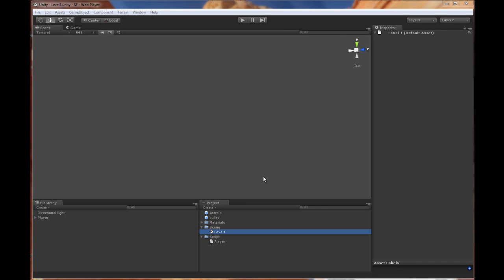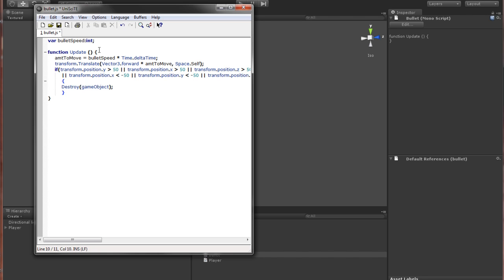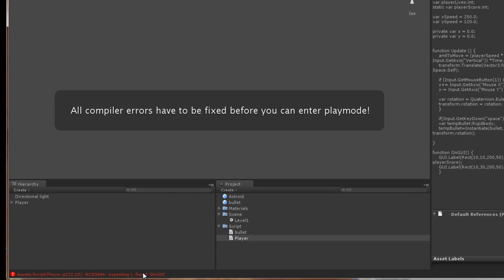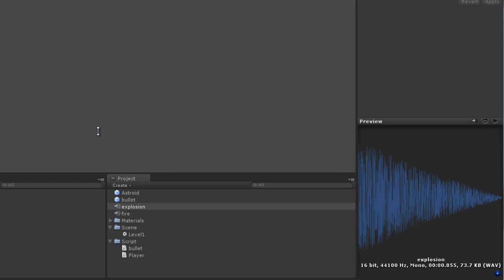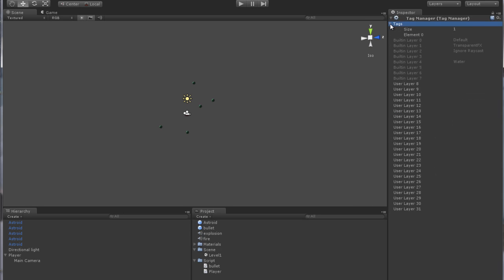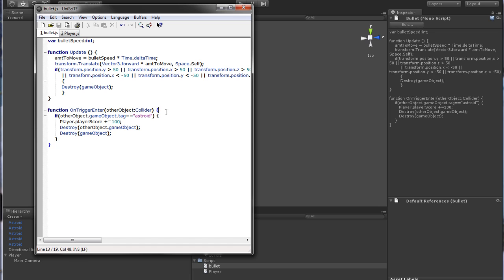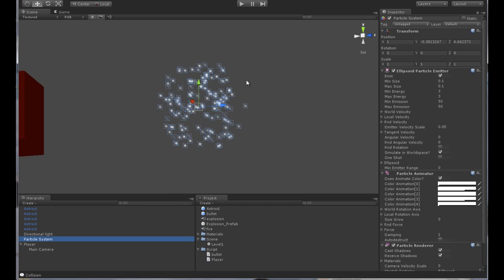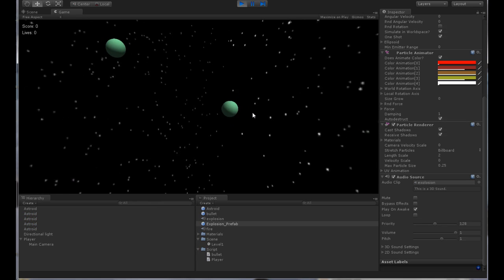Game Creation with Unity3D - Part 4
Part 4 (of 5). Learn how to develop a game for the web. In this demonstration, Dr. Burton show how to develop a simple 3D game with Unity for deployment through your website.  Part 4 shows the scripting for the bullet and how to create explosions.